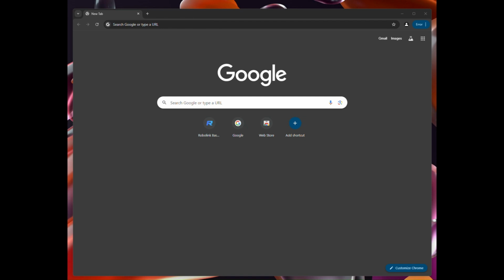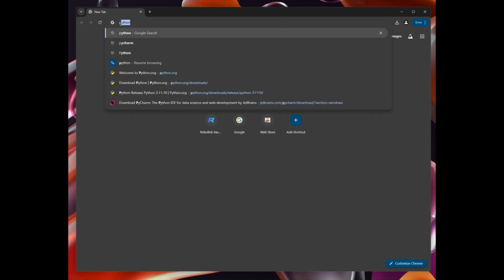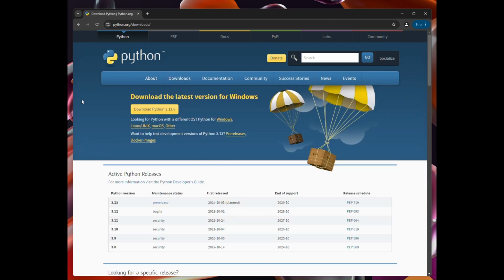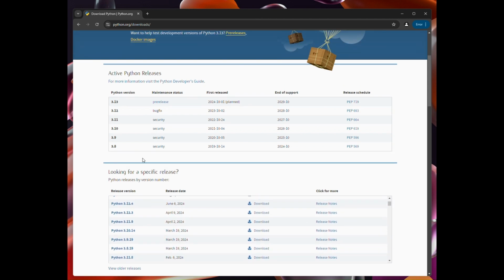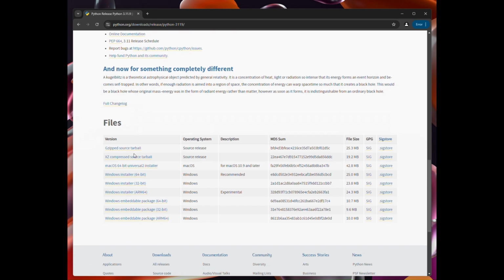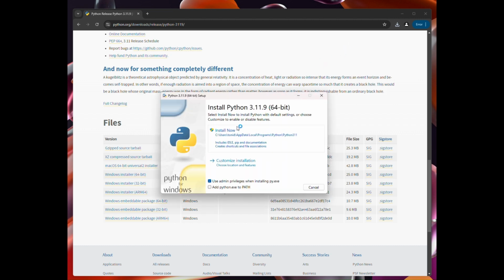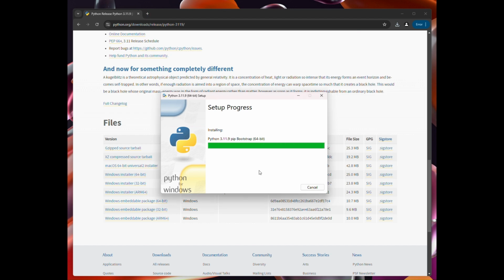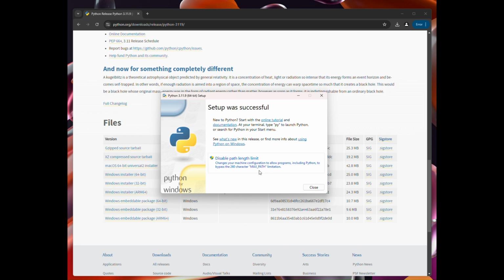How to Install Python - Windows Version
Have any questions?